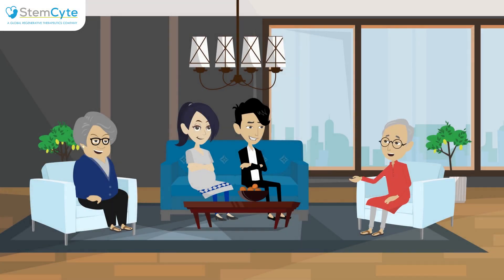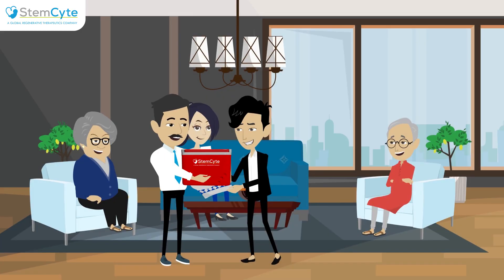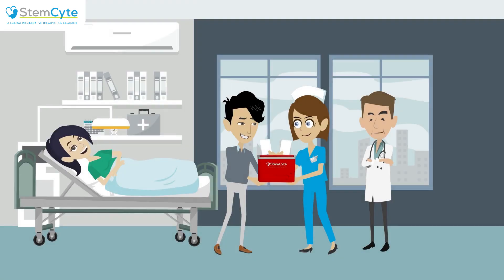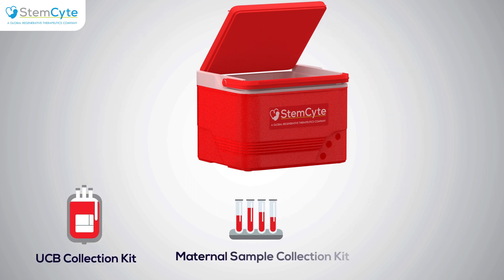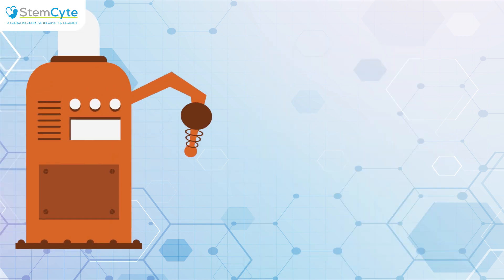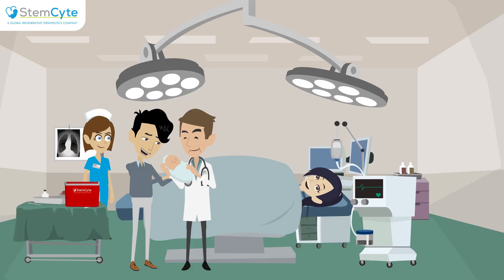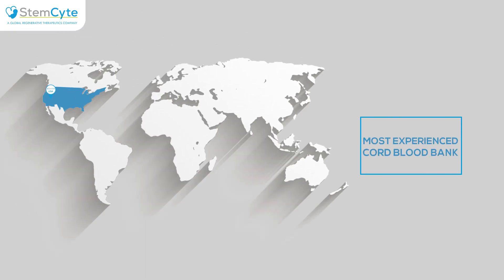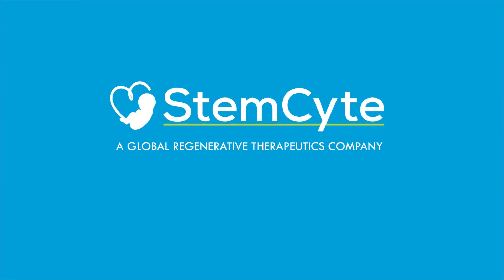UCB Stem Cells - Collection to Preservation with StemCyte India's Advanced Collection Kit Box...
StemCyte's Advance Collection Kit Box is...
1. Highly Tensile
2. Shock Proof
3. Maintains Optimum Temperature
4. Water Proof
5. Very Light Weight